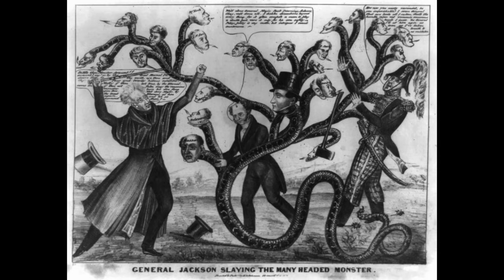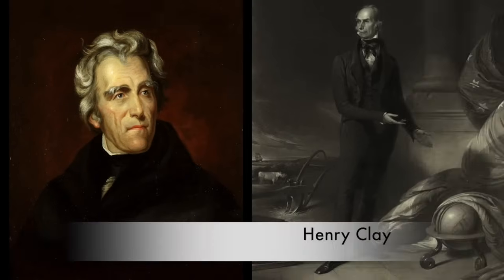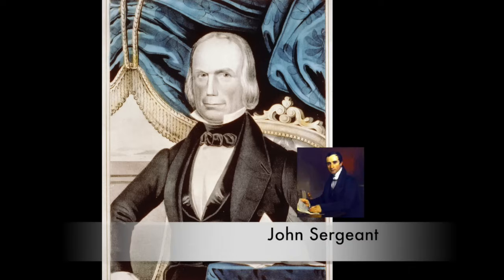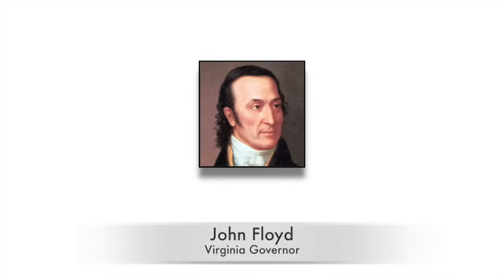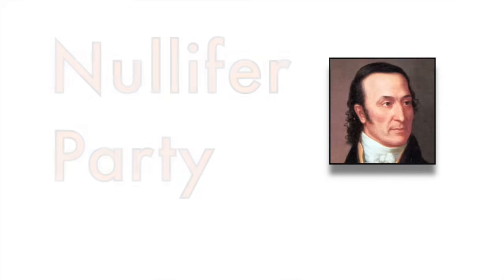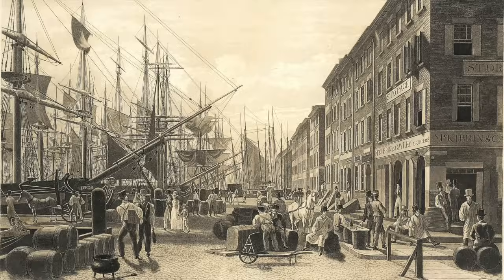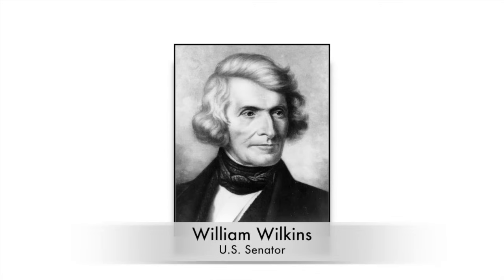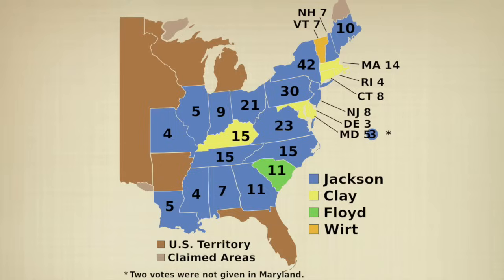The American Presidential Election of 1832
The Ultimate American Presidential Election Book: Every Presidential Election in American History (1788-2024) is now available!

The 12th episode in a very long series about the American presidential elections from 1788 to the present. In 1832, the country's first prominent third party gives it a go, and then a fourth party joins in on the fun.

Want to help Mr. Beat so that he can spend more time making these videos?